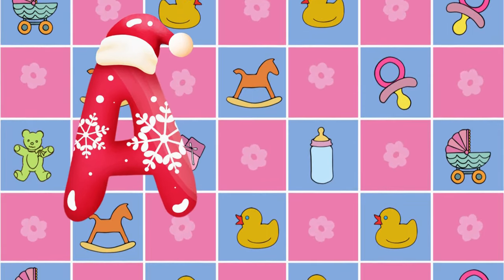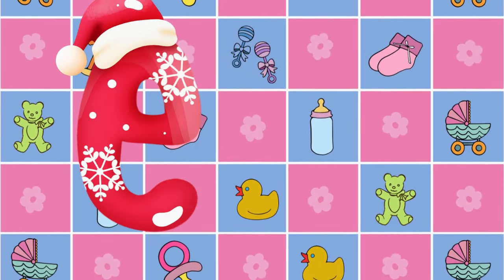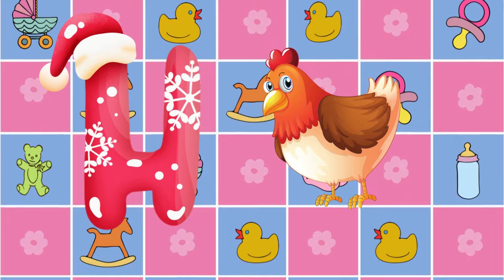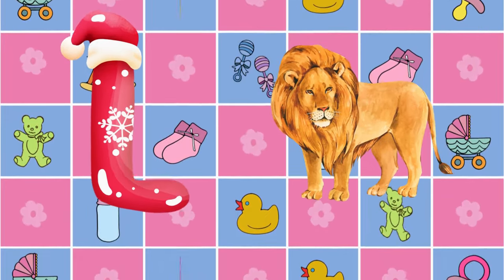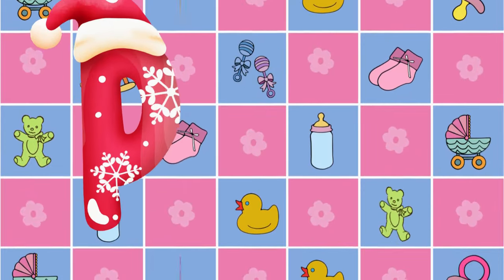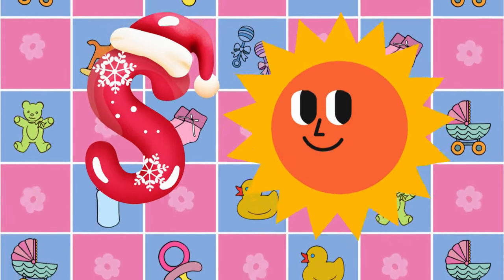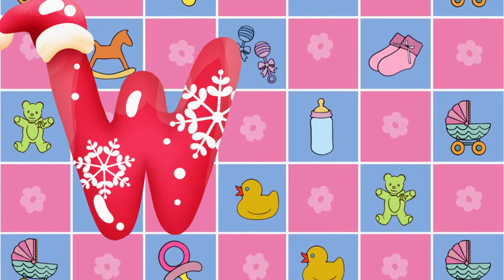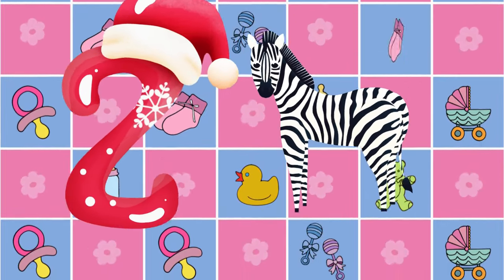A for apple B for ball | Learn ABCs | Alphabet Song